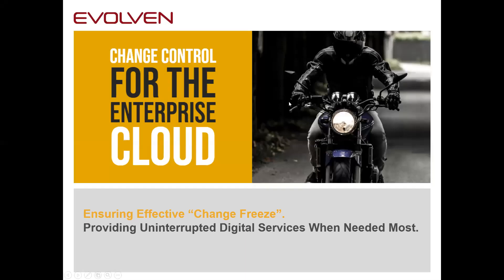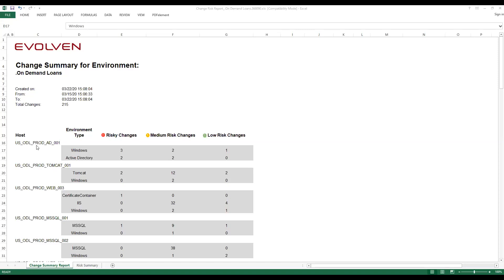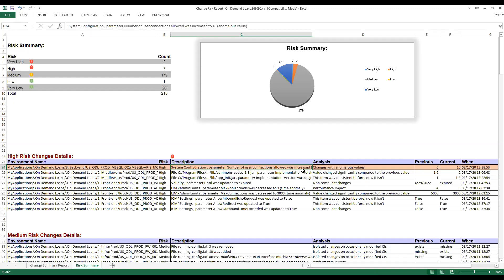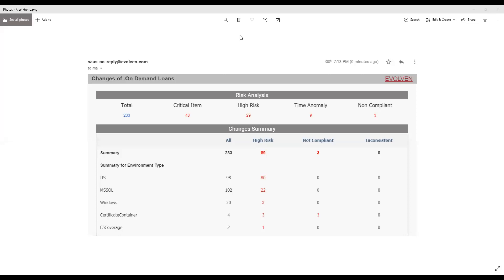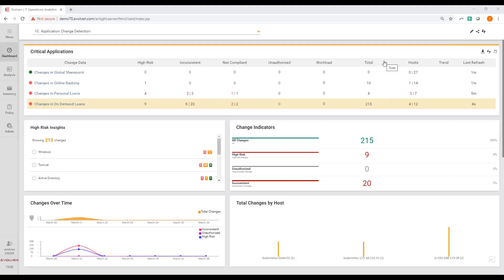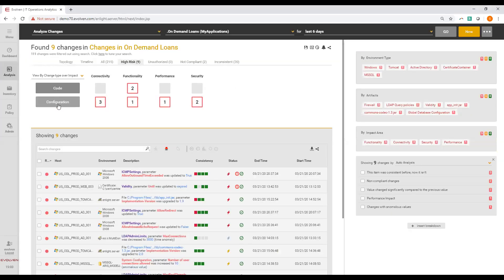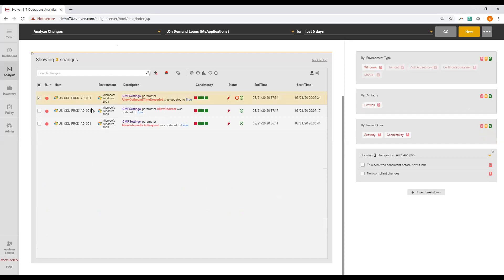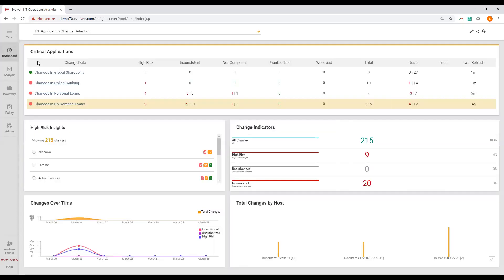Change Freeze demo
ENFORCE CHANGE FREEZE
Deliver uninterrupted digital services during surge in demand and rapid
shift to work-from-home.

Many of our customers initiated a “change freeze” strategy to deliver stable and uninterrupted digital services amidst a surge in demand and rapid shift to working-from-home.

For tight change control across your IT infrastructure and applications, Evolven Change Control technology:
* Tracks all ACTUAL changes across your hybrid environment.
* Alerts and reports on any unauthorized or risky changes.
* Early identifies risky changes and drift using automated machine
learning based analytics.